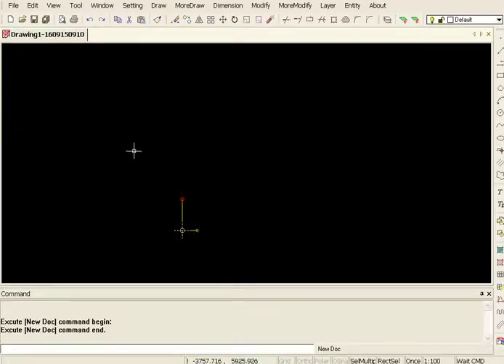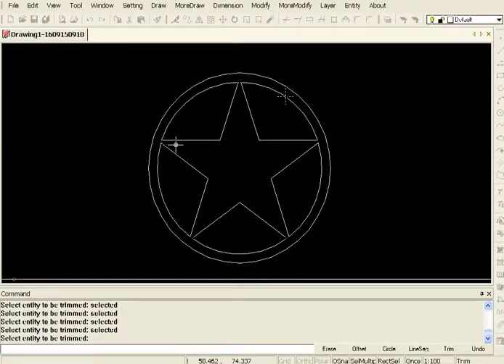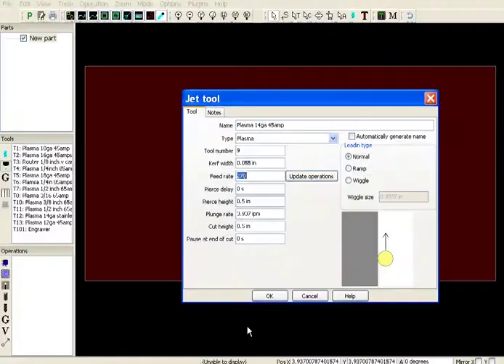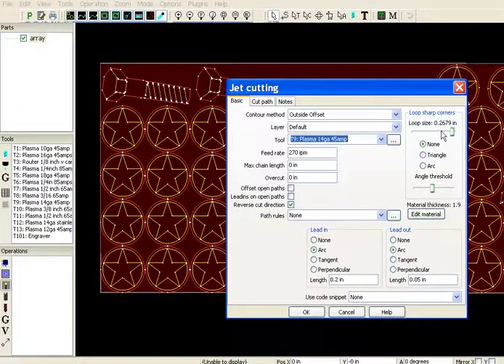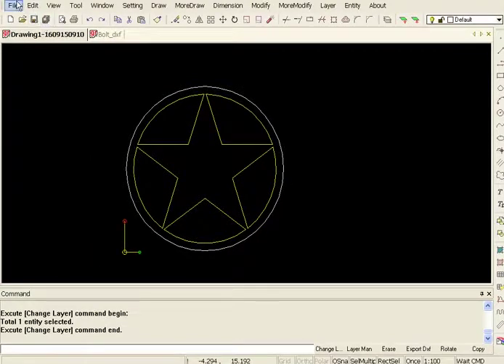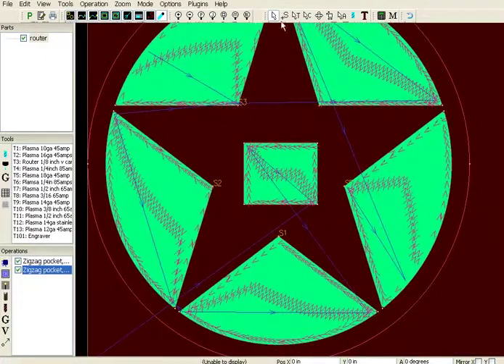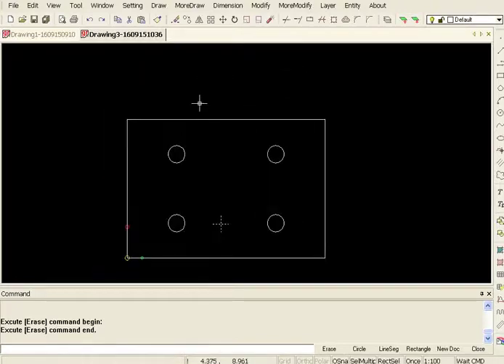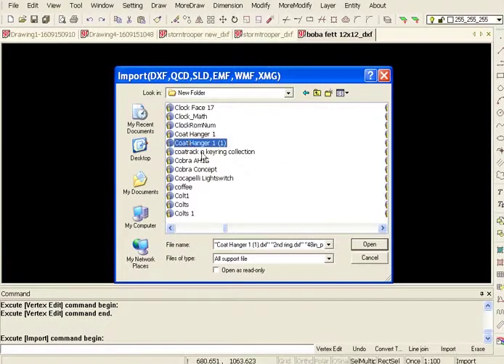BurnTables CNC Software Training 480p 1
BurnTable CNC Software Training         video without background noise